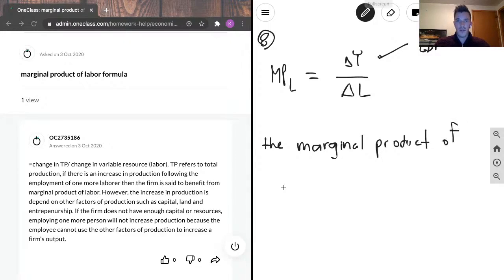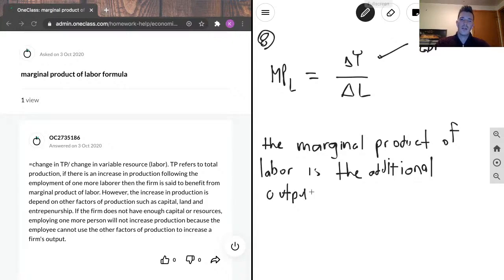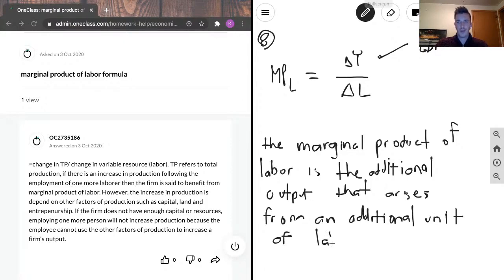Marginal product of labor formula